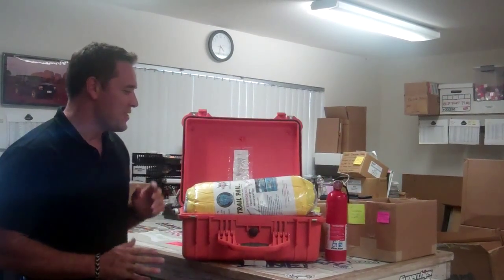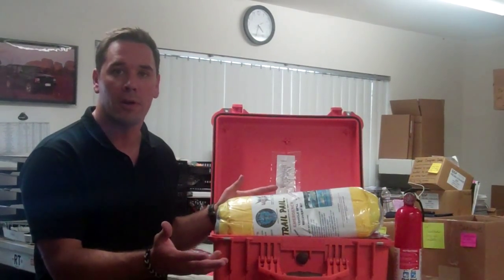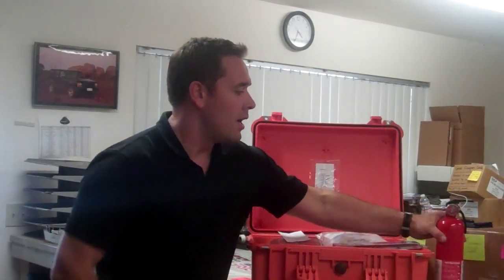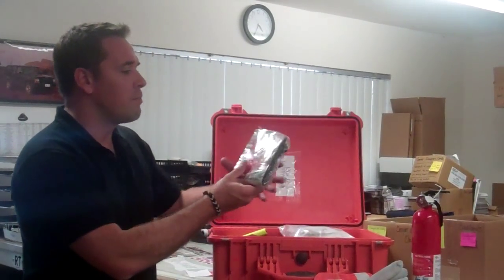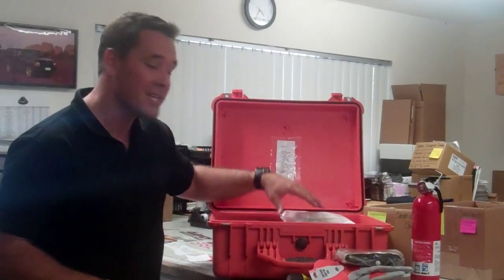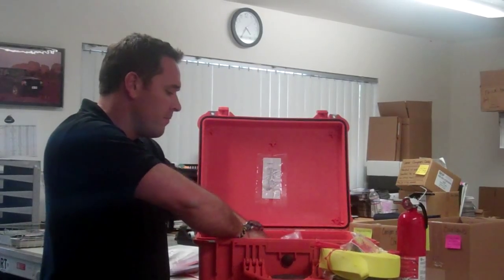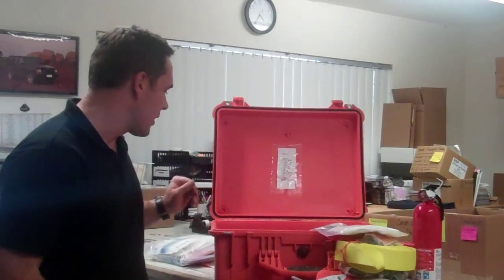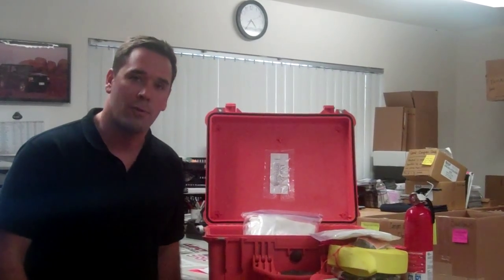What is in the orange Pelican Case?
You wanted to know what we keep in the orange Pelican case, so Pearse is here to give you the complete list of what we carry in it and why.  The great thing about these cases is that they are virtually indestructible and water tight.